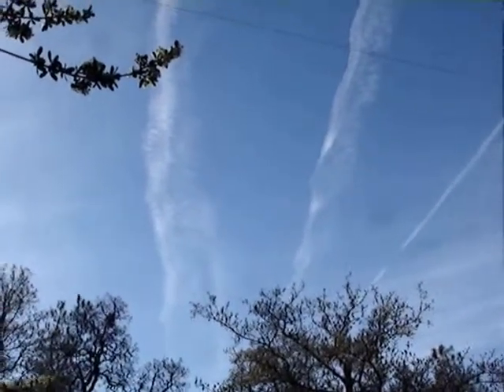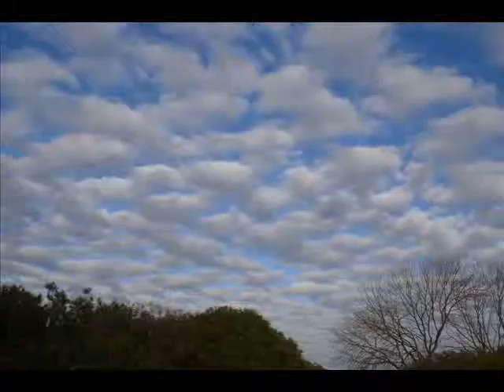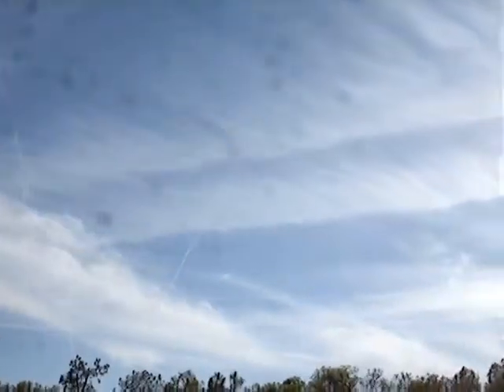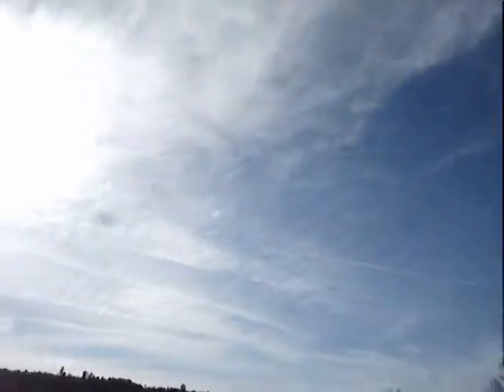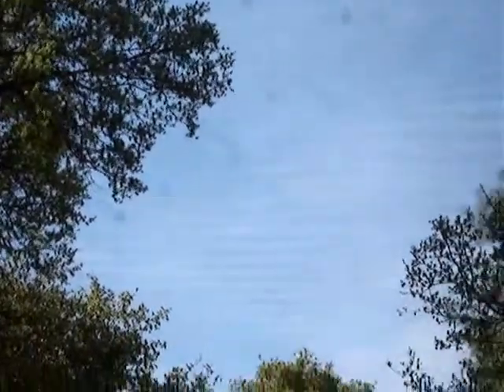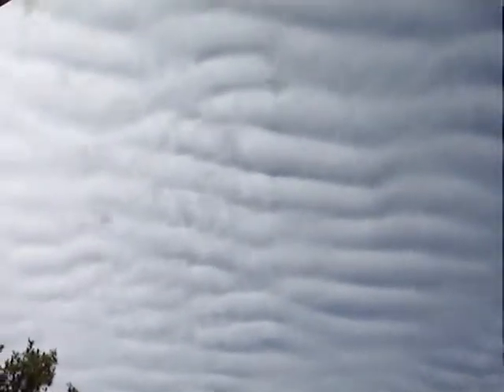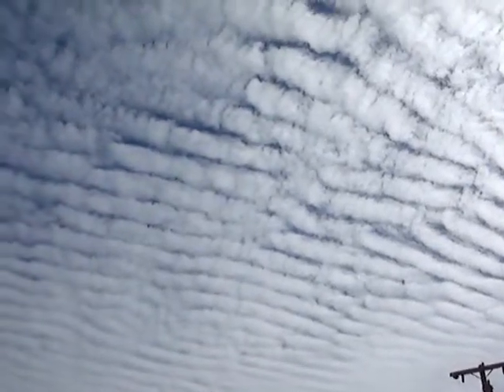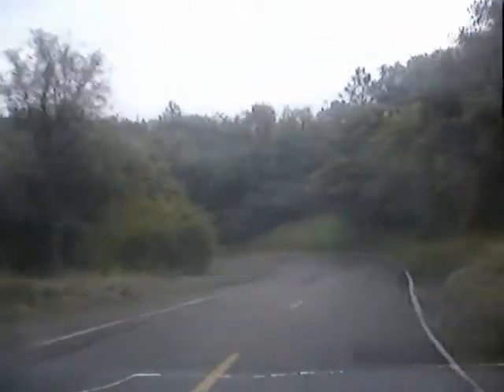Andromeda Strain Giant Bacilli Virus Chemtrail Cloud Conspiracy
Believe it or not The clouds you'll see came over my place in April 08. But I can't swear for certain The Andromeda Strain Chemtrail Cloud seeding experiment is the cause of my invasion by the giant bacilli virus clouds.